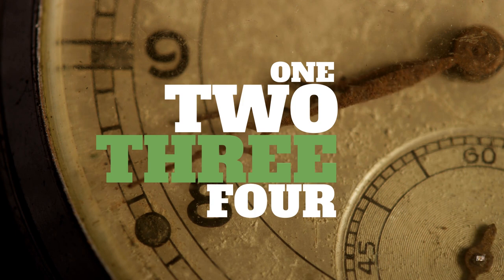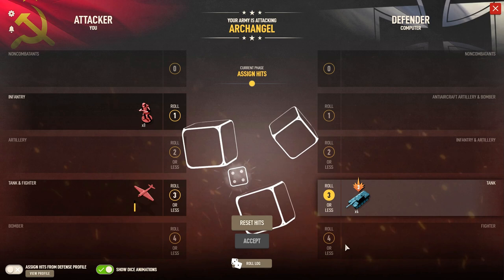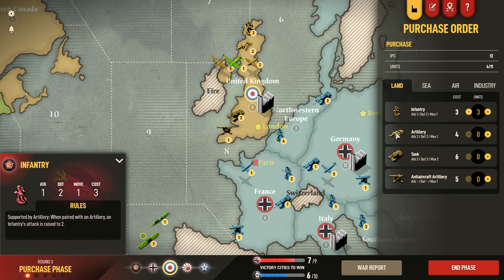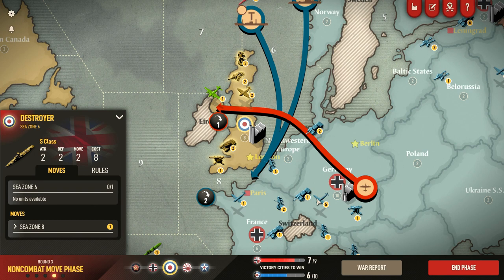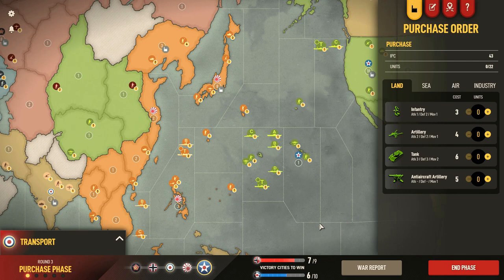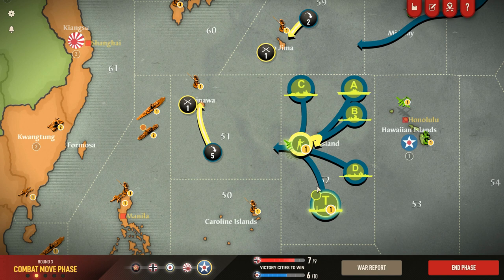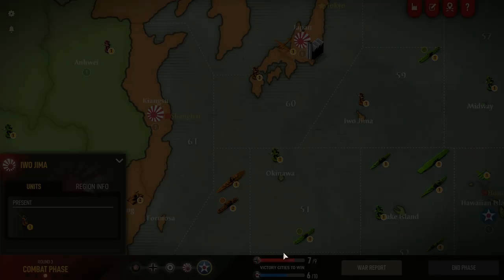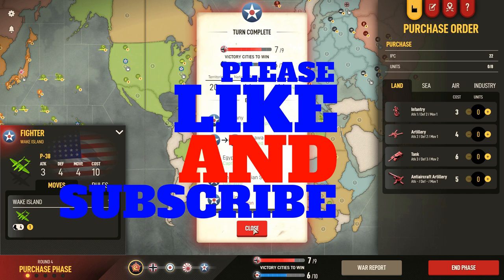AXIS & ALLIES Full Game PLAYTHROUGH Part 3 / Example of Play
In this video,  I continue my first game against the AI after giving myself only 5 minutes to read about Axis & Allies game strategy.  This is part 3 of the series.

It's Spring 1942, and the world is at war. Five major powers struggle for supremacy: Germany and Japan are aligned against the great alliance of the United Kingdom, the Soviet Union, and the United States.

Designed for 2–5 players, Axis & Allies: 1942 takes place at the historical high-water mark of Axis expansion. Controlling one of the Axis or Allied powers, players command both their country's military forces and its war-time economy, with the chance to plan attacks, marshal forces into embattled territories, and resolve conflicts. Victory will go to the side that conquers its opponents on the field of battle and liberates or occupies the greatest cities of the world. Change the course of history in a few short hours!

The second edition of Axis & Allies: 1942 features an expanded game board (40"x26"), a change to the unit set-up, five new sculpts (UK artillery, submarine & destroyer units; German artillery; a Russian submarine; and antiaircraft artillery), and a few rules changes, e.g., AA-Guns have been replaced by AAA Guns, ICs have integrated air defense against strategic bombing raids, and Honolulu is now a victory city.